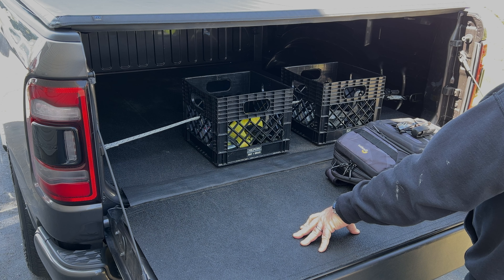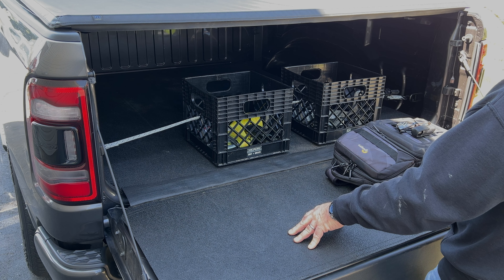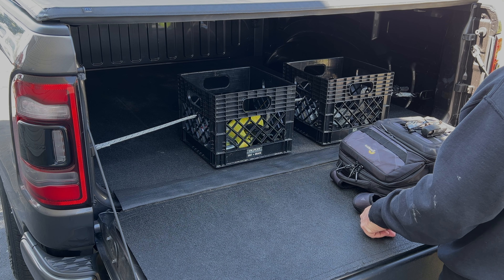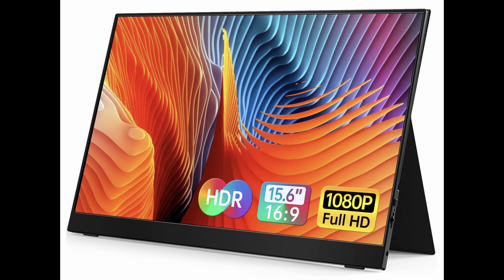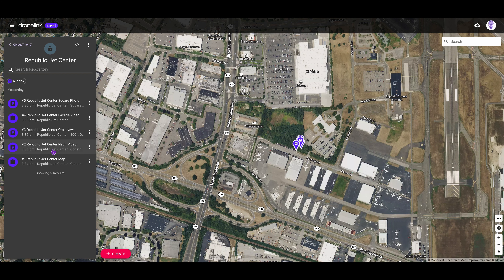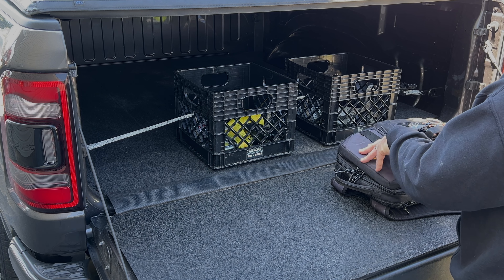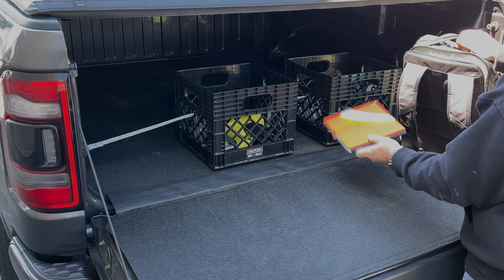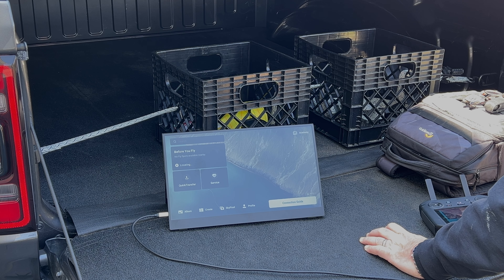DJI RC Pro External Monitor W/O Power Source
I needed to come up with a solution for adding an external monitor to my RC Pro, but I needed it to be portable and not have to rely on an external power source. Here's a super short video showing what I ended up using and how it performed.

Link to monitor: VILVA Portable-Monitor-for-Laptop...